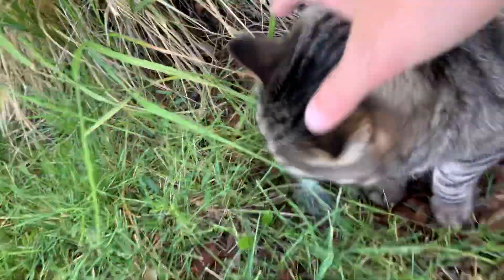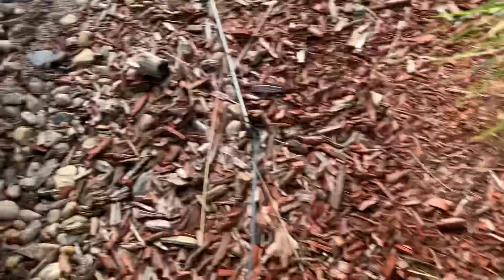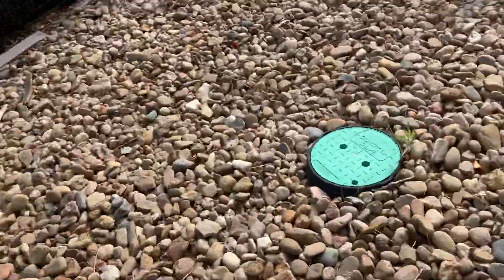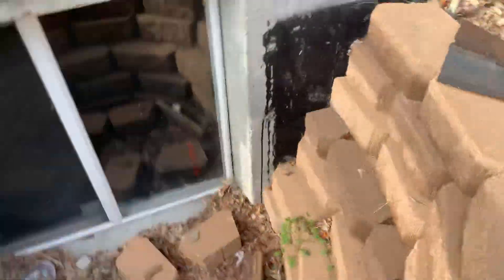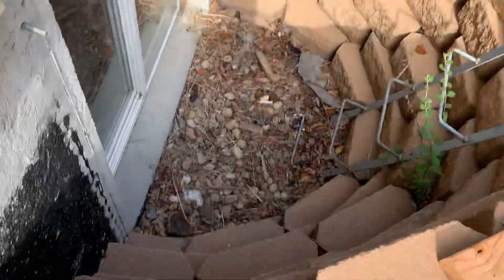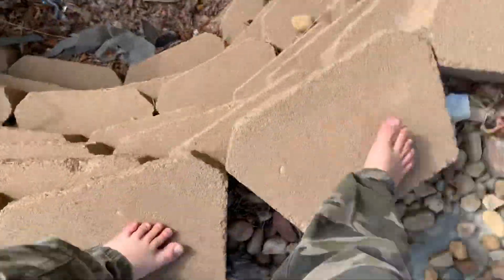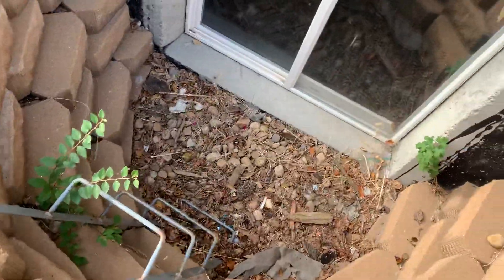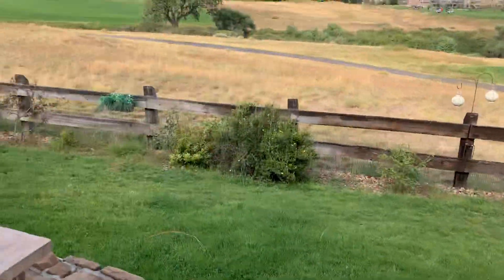Ww2 filming locations